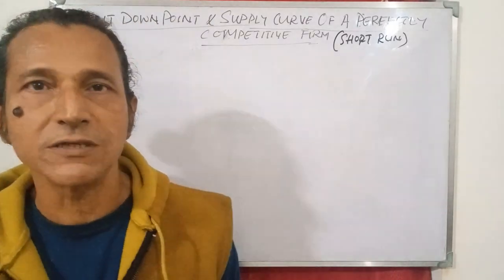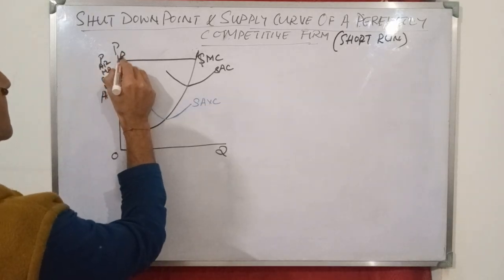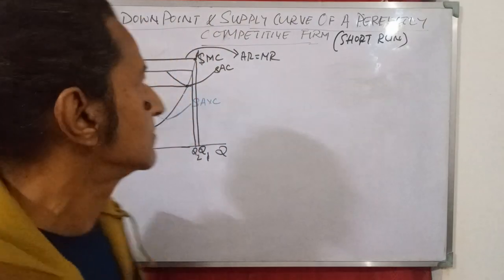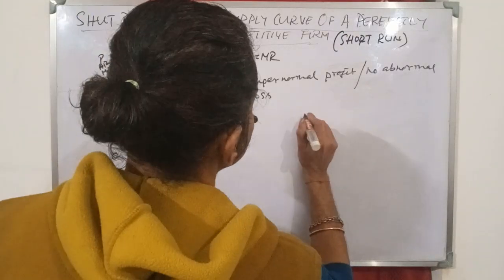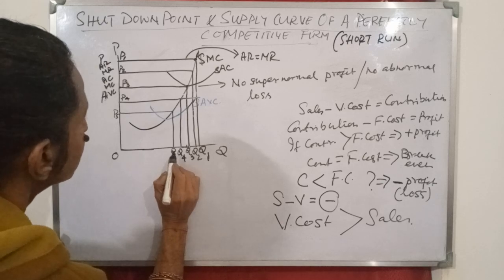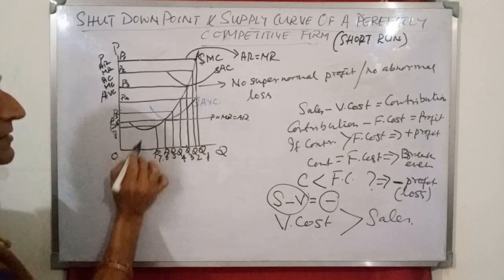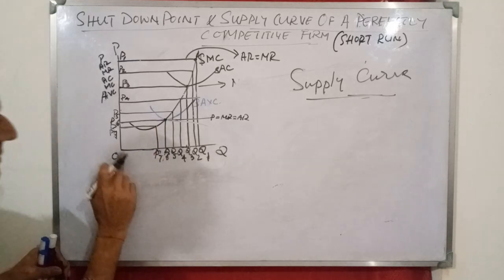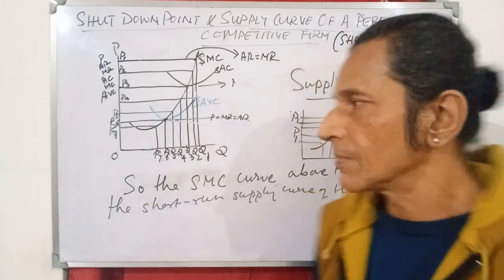SHUTDOWN POINT AND SHORT RUN SUPPLY CURVE OF A PERFECTLY COMPETITIVE FIRM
IN THIS VIDEO I HAVE DISCUSSED WHEN A LOSS-INCURRING PERFECTLY COMPETITIVE FIRM WOULD SHUT DOWN AND WHAT IS THE SHORT RUN SUPPLY CURVE OF THE FIRM